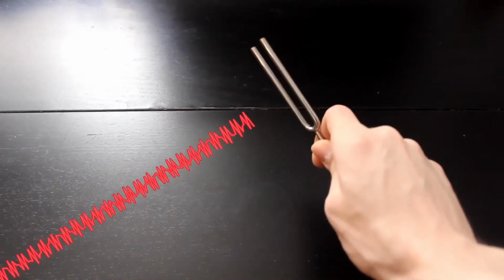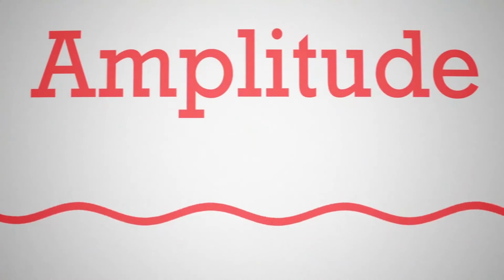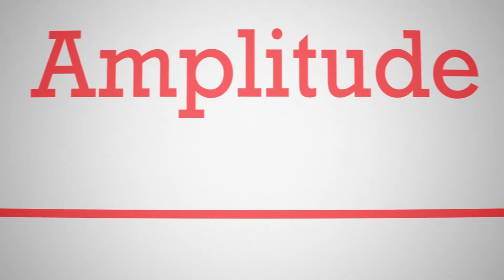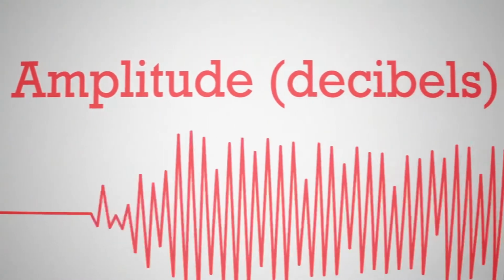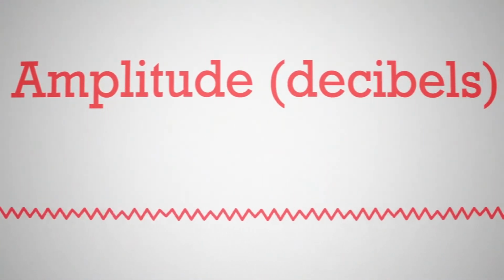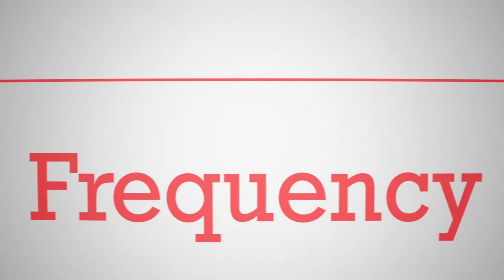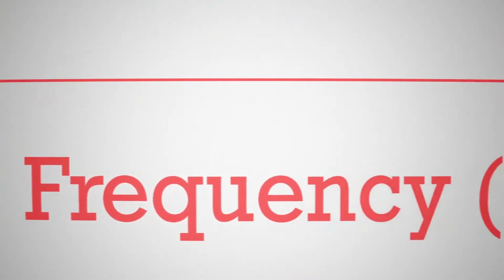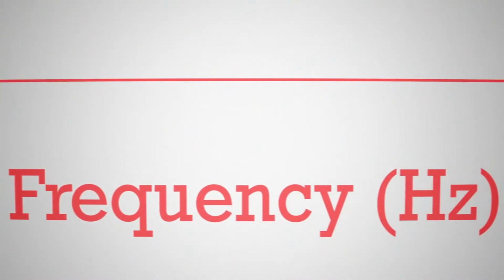Coffee Can Music (Fun Sound Experiment!)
Explainer Elijah, from NYSCI, demonstrates how to make a musical instrument from a few household objects, and discusses the science behind sound waves.

SOURCES

 Photos
Supplied by Elijah

NYSCI Visuals
Supplied by NYSCI

Rubber Band Coffee Can Jingle
By Elijah

Script, Presenting: Elijah, NYSCI Explainer | Science Trainer: Iboun
Video Editor: Kevin, NYSCI | Motion Graphics: Elijah

EXPLAINERS AT THE NEW YORK HALL OF SCIENCE
Explainers are part of the Science Career Ladder (SCL) – the signature program of NYSCI’s Alan J. Friedman Center for the Development of Young Scientists. They perform science demonstrations and engage visitors in STEM conversations.

Transcript
Hi everyone, I'm Elijah and I'm an Explainer
at The New York Hall of Science.
I'm interested in computer science
and engineering, as well as various technical projects
like audio, video and stage production.
Today, we're going to be exploring sound waves
by making our own musical instruments.
First off, let's talk about sound waves.
When an object is struck, it sends vibrating waves through the air.
Our ears are able to interpret these waves as sound.
There are two important properties of a wave,
The amplitude and the frequency.
The amplitude measures the height of the waves, peaks and valleys,
whereas frequency refers to how often the way of vibrates back and forth.
Our ears perceive amplitude as volume.
The bigger the amplitude, the louder, the sound.
We measure amplitude, in decibels.
Similarly, we perceive frequency as pitch.
The faster the frequency, the higher the pitch.
We measure frequency in hertz,
vibrations per second.
We can explore sound waves by making our own musical instrument.
You won't need much, just a coffee can or tin can.
And some rubber bands.
Simply stretch the rubber bands over the coffee can like so.
When you pluck the rubber bands, they vibrate.
The waves from the rubber bands,
bounce around the coffee can, can before hitting your ears,
increasing the volume.
The instrument we've made is similar to a guitar.
When a guitar string vibrates, the waves travel through the sound
hole and bounced around the inside of the body – amplifying the sound.
Similarly, when we pluck out rubber band,
the waves bounce around the inside of the can causing it to resonate
and amplify the sound.
Larger objects can vibrate at lower frequencies producing a deeper tone.
This is why, say, a guitar has a richer
and fuller sound than say a ukulele.
Try to play the same note on the small and large can.
Do they sound different? How?
All objects have what's known as a fundamental frequency – the rate
at which they naturally vibrate.
Once struck, this can vary based on the shape, size and mass of the object.
We can adjust the frequency of our rubber bands
by tightening or loosening them.
What does this do to the sound?
By varying the pitch of the rubber bands,
we can tune them to different musical notes.
For instance, in music, the A above middle C
is typically tuned to around 440,
vibrations per second.
It's possible to play a song using rubber bands.
For instance, you only need three notes to play ‘Mary Had a Little Lamb’.
C, D...
And E.